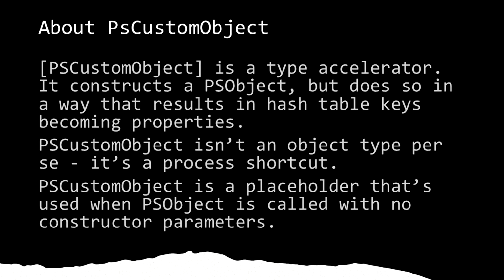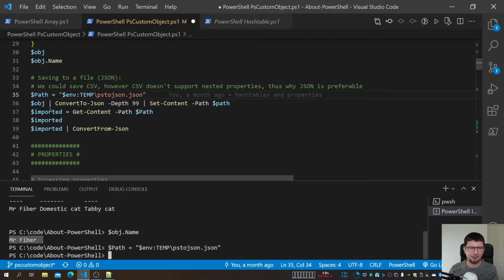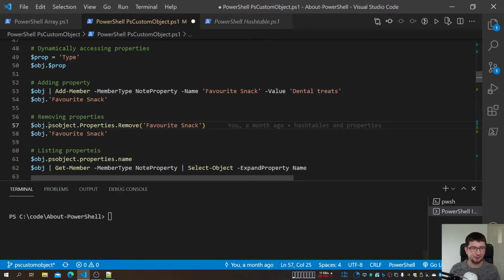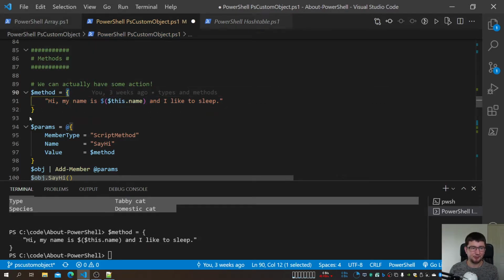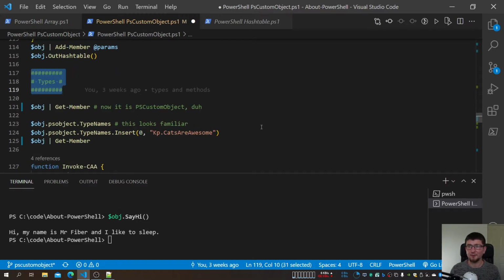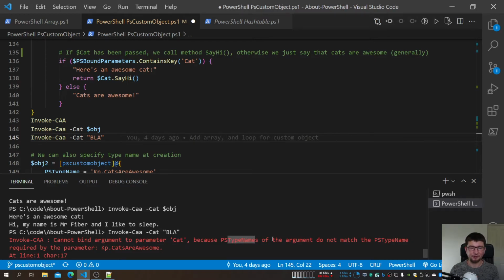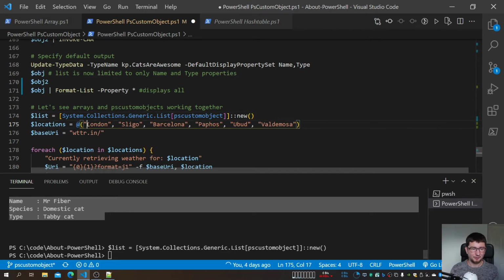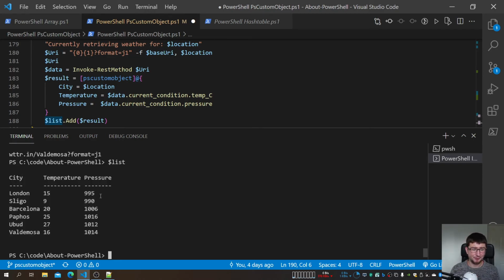PowerShell PSCustomObject - Custom Object, the way it was meant to be.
Everything is an object in PowerShell, and the ability to create its own object allows for one more way of controlling and handling data.

In this video, I'll take you through the steps of creating PSCustomObject, working with its properties to doing more advanced topics - like adding methods and types to the object.

00:00 Begin
00:11 Hi and welcome
00:45 About PowerShell Custom Object
02:04 Script
02:20 Create PSCustomObject
03:50 Working with JSON
05:58 Properties - accessing, adding and removing
07:55 Discovering hidden properties Get-Member -Force
09:20 Converting PSCustomObject to and from Hash tables
11:12 Adding Methods to Custom Object
14:55 Types
20:00 Configuring default output
20:56 Arrays, loops, objects working together - assembling data